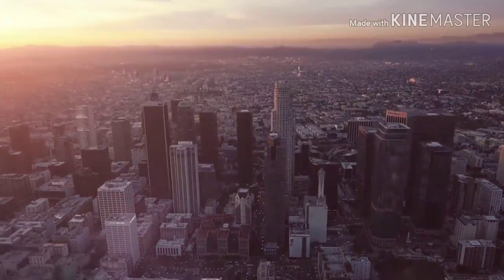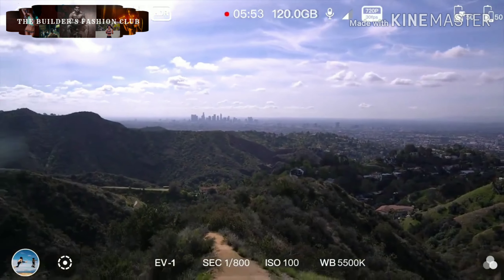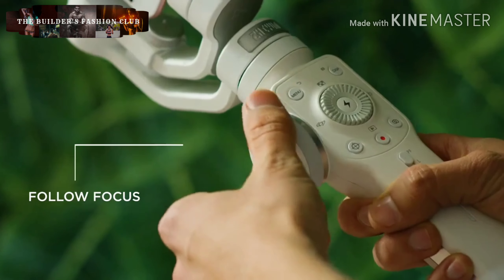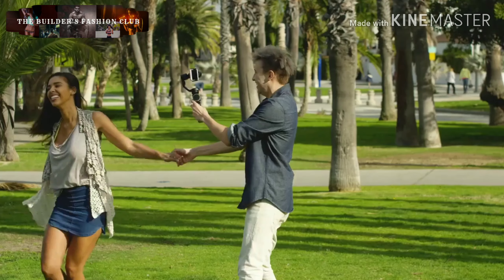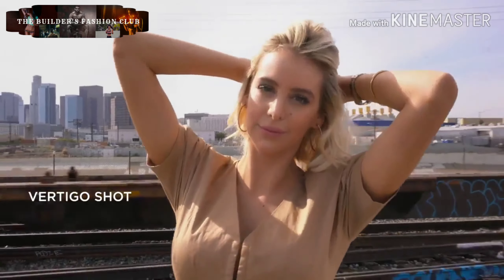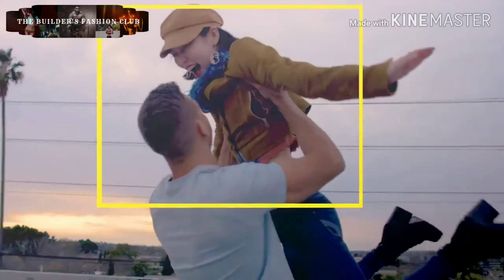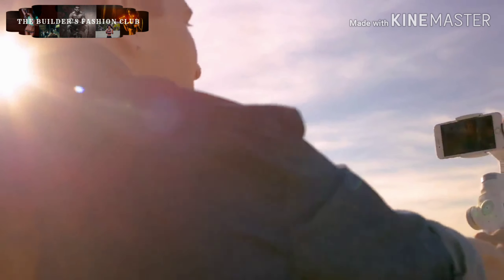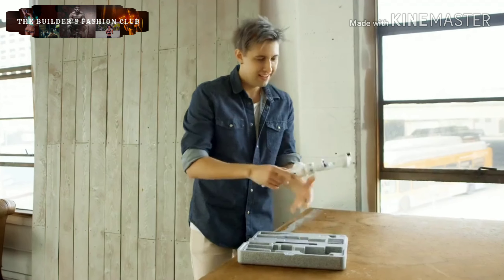THE BUILDERS FASHION CLUB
Smooth 4 Handheld 3-Axis Brushless Gimbal Stabilizer for iPhone Samsung S8 gopro56 PK DJI Osmo 2 Smooth Q eyemind s5